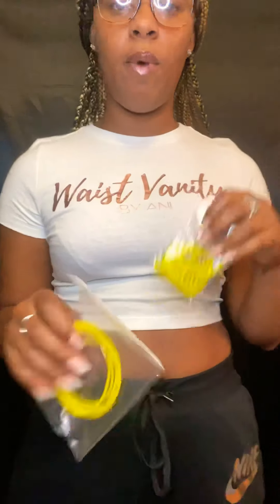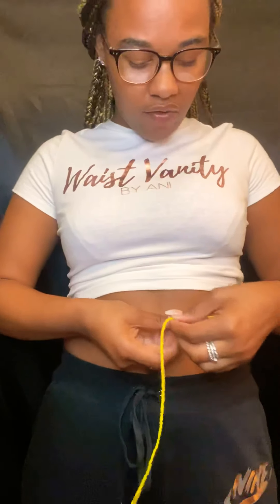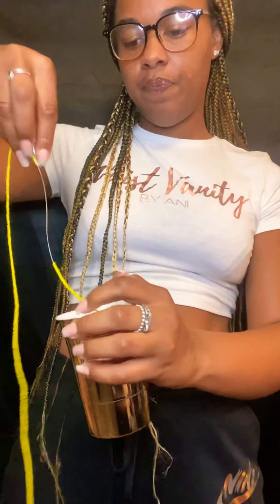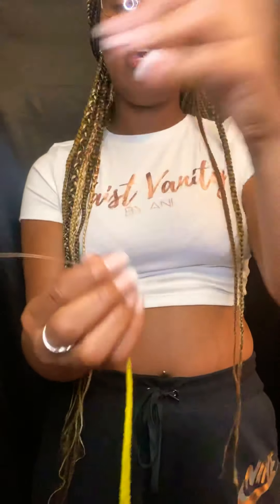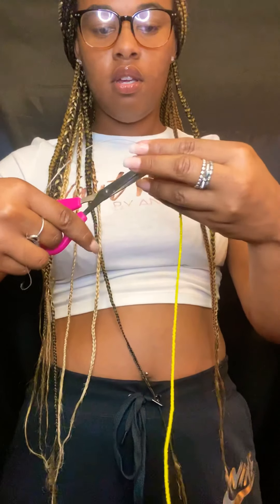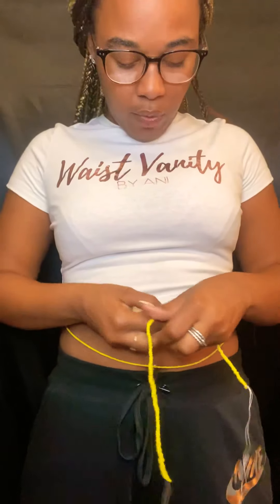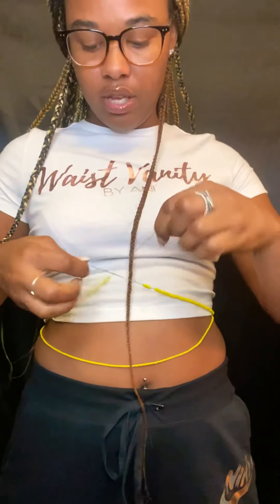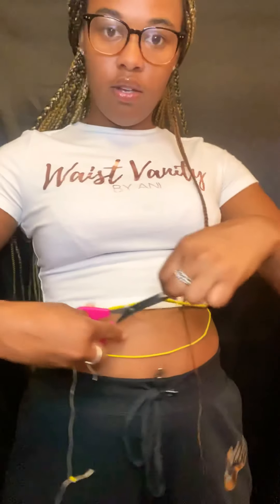Waist Bead Customization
Here’s a quick tutorial of how to customize your clasped and tie on waist beads to match your waist size!
What you will need:
-scissors
-cup or bowl to catch excess beads
-tape (optional)
-lighter (optional)

How to customize clasped:
0:37-3:51

How to customize tie on:
3:54-6:10